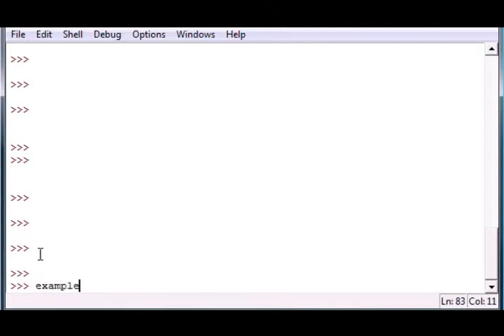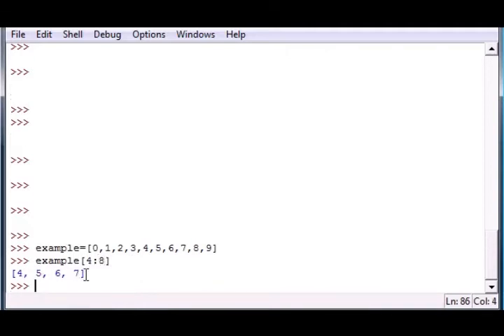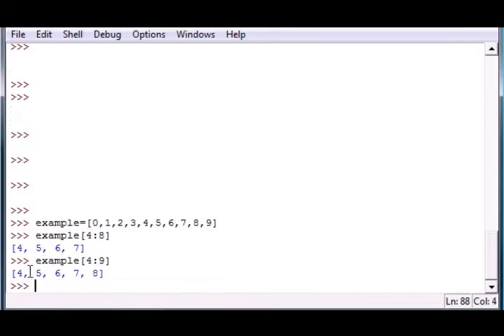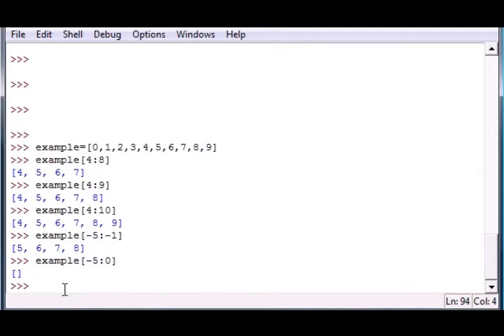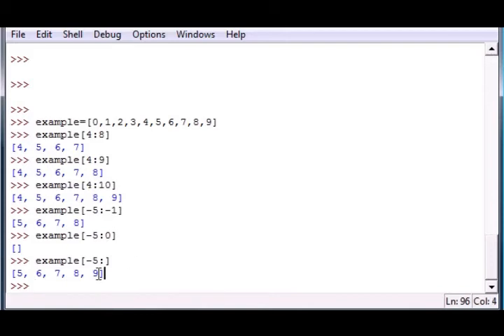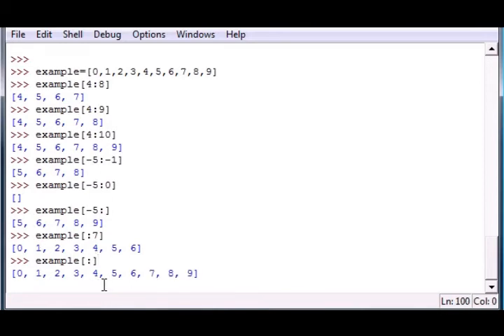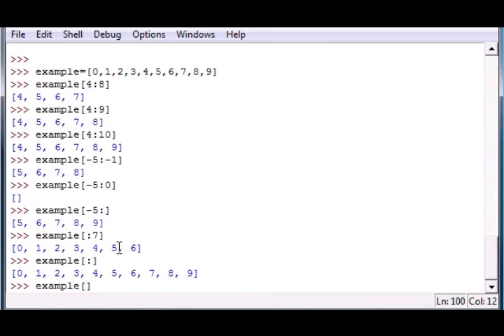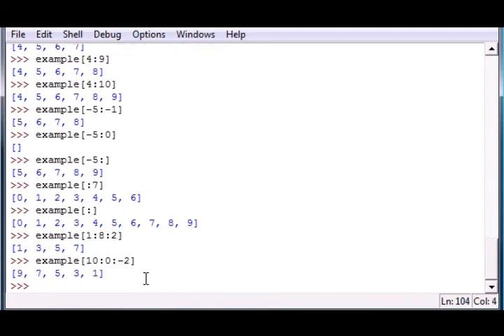Day 10 Slicing in Python Programming